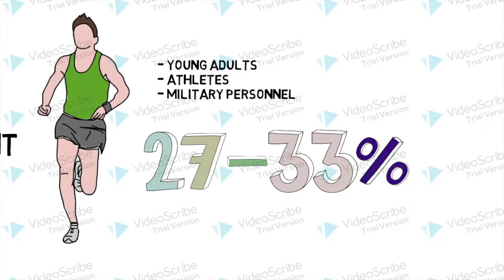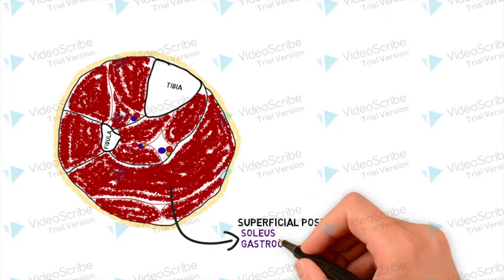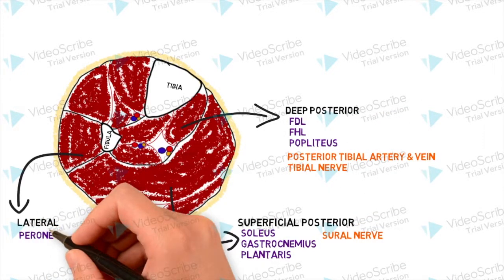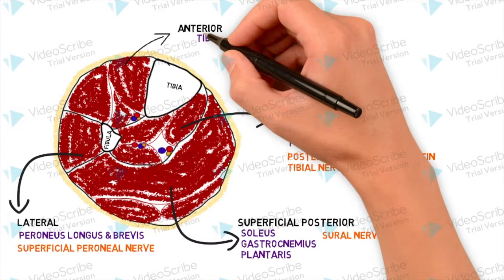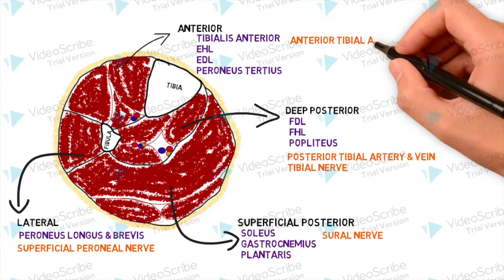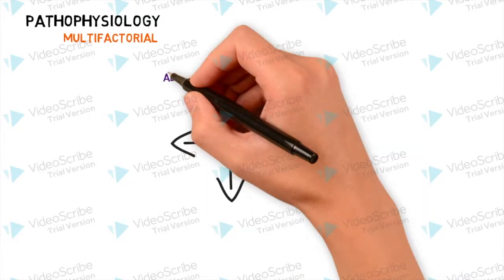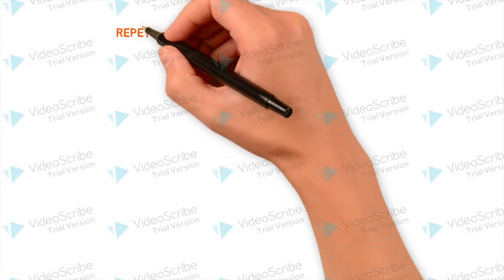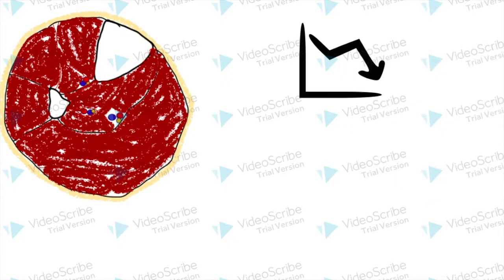Chronic Exertional Compartment Syndrome - Pathophysiology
While the pathophysiology of Chronic Exertional Compartment Syndrome remains debated, this video will take you through a brief explanation of the pathobiological theories behind this debilitating condition.